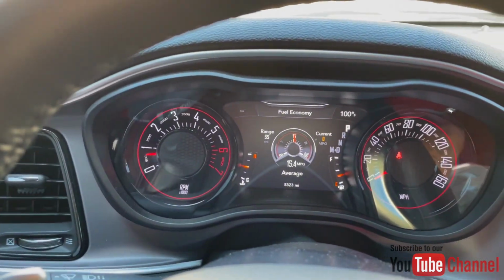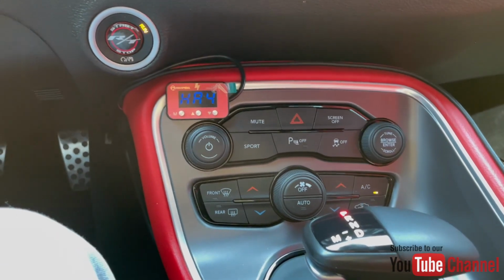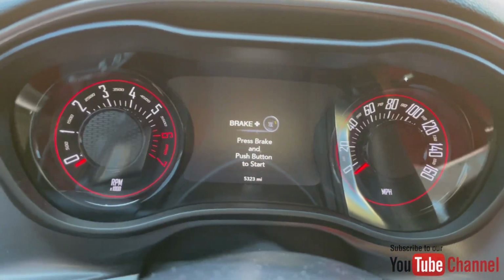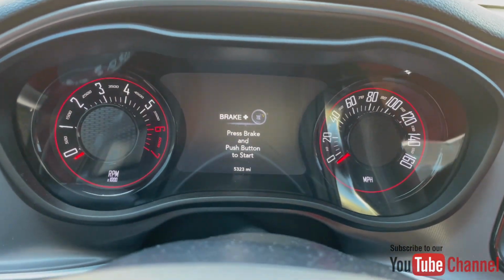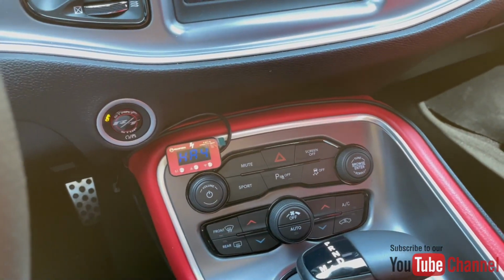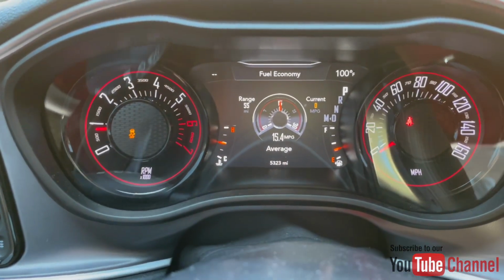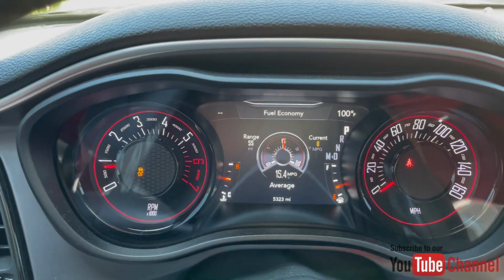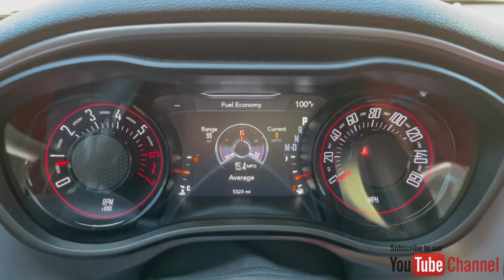How To Turn Traction Control Off In A Dodge Challenger Or Charger And Why You Should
Today I teach you how to turn traction control off. This video details how to completely turn off traction control in a Dodge Challenger or Charger and the reasons why you should leave traction control enabled or disabled. Certain driving conditions and your overall driving skills play a huge part in why you would want to disable or leave traction control enabled when driving.